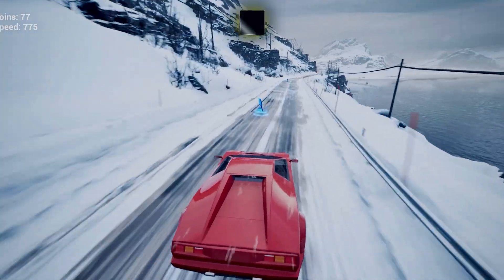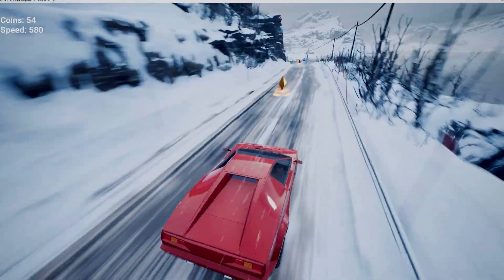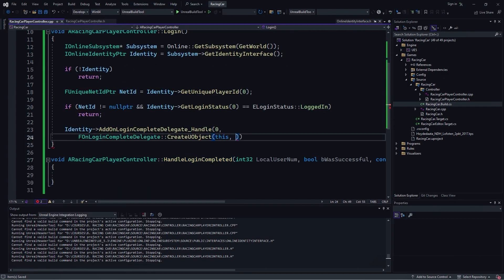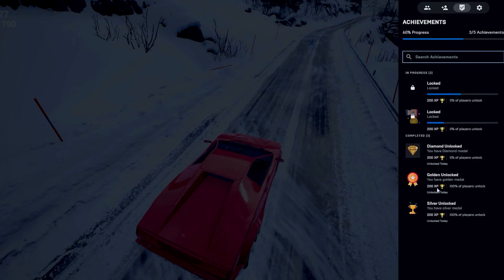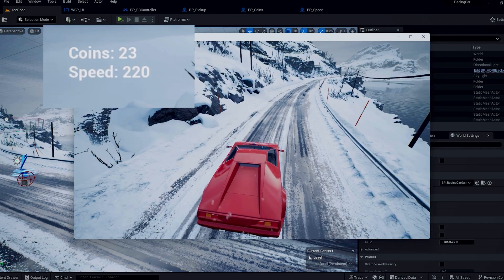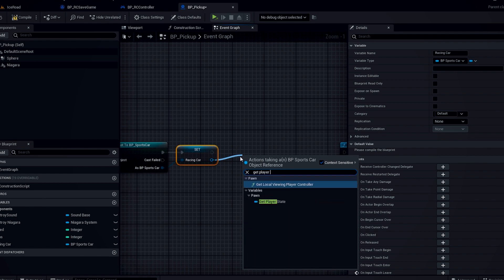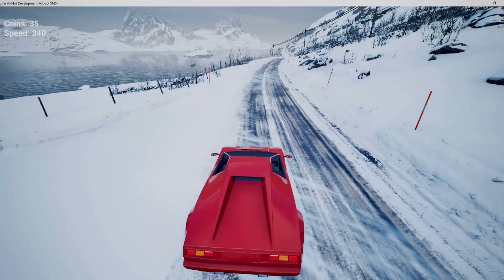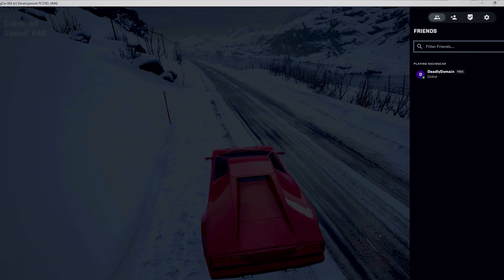Racing Car and Epic Online Services "EOS" in Unreal Engine 5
Are you ready to unleash your creativity and take your game development skills to the next level with Unreal Engine 5? Look no further! This comprehensive course covers everything you need to know, from creating your Unreal Engine 5 project to publishing your masterpiece on the Epic Games Store.

You'll start by diving into the fundamentals of Unreal Engine 5, learning how to set up a wheeled vehicle sports car blueprint and implement input actions using the latest enhanced methods. Explore the intricacies of car animation blueprints and tackle player collision on dynamic snowing maps for added realism.

But that's just the beginning! We'll delve into advanced topics such as creating a pickup class for in-game items, unleashing destructive Niagara effects and immersive soundscapes, and seamlessly integrating with the Epic Games developer portal.

Discover the power of the Epic Games developer portal as we guide you through organization, product setup, and connecting it to your Unreal Engine 5 project. Learn to implement secure sign-in functionality to players' Epic Games accounts using a combination of C++ and blueprint scripting, and explore essential tools like EOS Auth for authentication.

But wait, there's more! Dive deeper into player engagement with features like uploading player data using save game objects, storing and retrieving player data from the developer portal, and dynamically updating widget blueprints with new cloud-loaded data.

Achievements and stats are crucial for player progression and satisfaction. Learn to create and manage achievements and stats in the Epic Games Store, and update them seamlessly from your game using C++ functions and blueprint scripting.

Finally, we'll guide you through the process of building your game for Windows and publishing it on the Epic Games Store, reaching millions of players worldwide.

Join us on this epic journey and turn your game development dreams into reality with Unreal Engine 5!